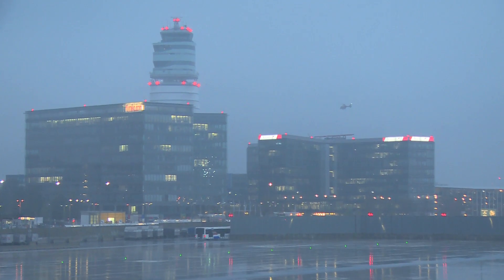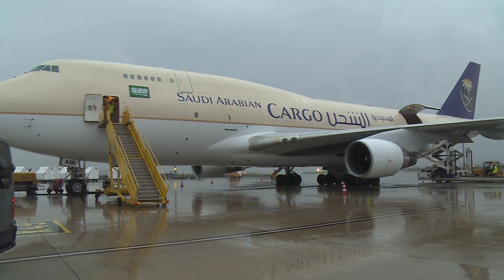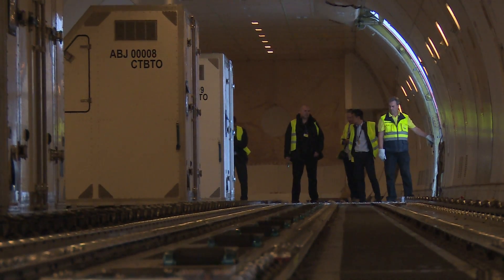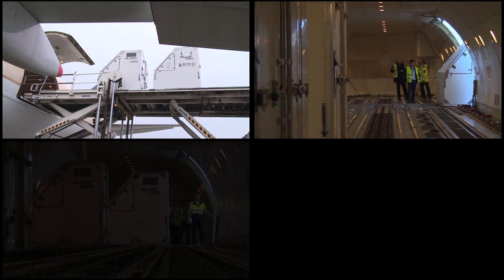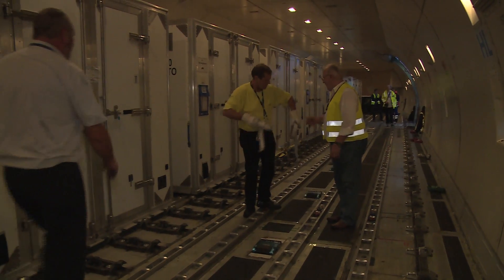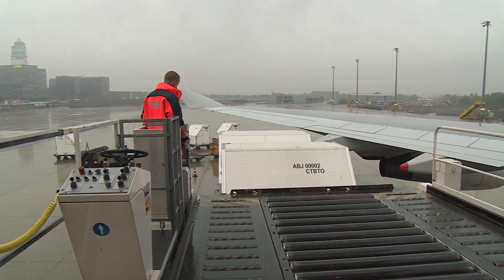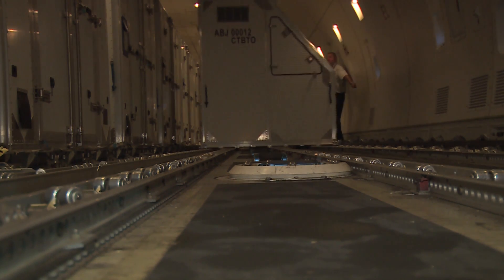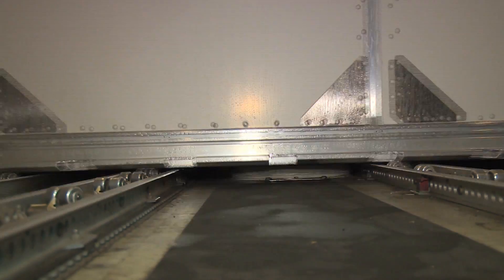3 The Cargo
3rd in a series of video blogs that cover the Integrated Field Exercise, IFE14, as it progresses in Jordan.

There’s something big happening in Jordan this November.  A quiet, uninhabited spot near the Dead Sea will turn into a hub of activity as an international team of scientists set up camp and go searching in the desert for evidence of something sinister.  Don’t worry, it’s just an exercise.  The Integrated Field Exercise, IFE14, from 3 November to 9 December 2014, is going to be the biggest and most comprehensive simulation of an on-site inspection (OSI) that has ever taken place.  Over 200 participants will attend, and over 150 tonnes of equipment  was shipped halfway around the world to help train them.

This huge endeavour will enable the CTBTO to prepare for the work it may have to undertake when the Comprehensive Nuclear-Test-Ban Treaty (CTBT) comes into force.  An OSI is the final verification measure, and can occur when one  Member State believes another has detonated a nuclear device.

Needless to say, a real OSI has a lot of risks for those involved; not just radioactive hazards, but there may also be difficult political, security or climatic situations.  It’s crucial that the inspectors get it right, or they may miss a secret nuclear weapons test.  No wonder rigorous training during IFE14 is so essential.

The CTBTO’s Phil Moran and the team are documenting IFE14 to explain how an OSI works, what the inspectors do, and how it all fits in with other aspects of the CTBT.  Join us each day for the latest video reports from the field.  How is the team holding up?  What’s their strategy?  Is the Inspected State Party really being cooperative?  Most important of all, did they detonate a nuclear device?  All will be revealed …